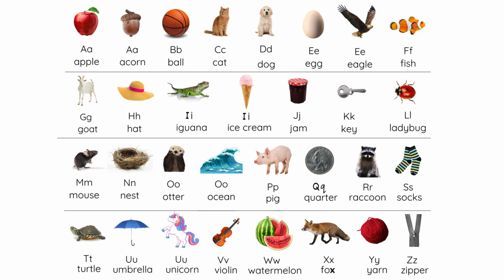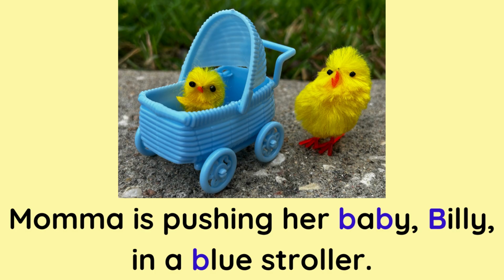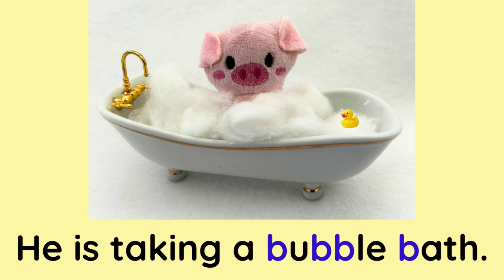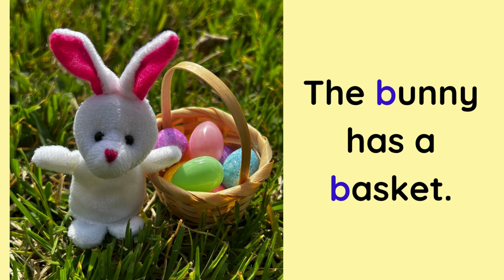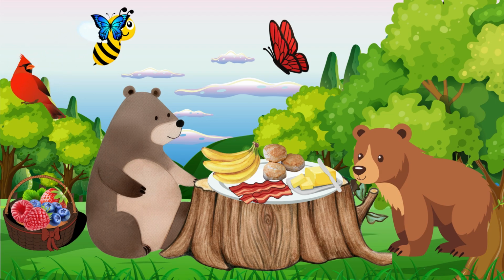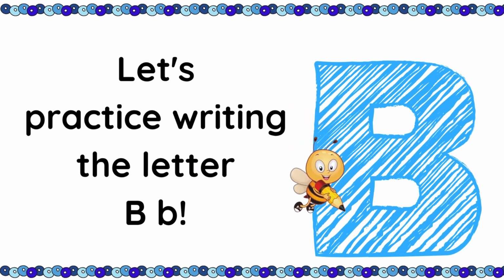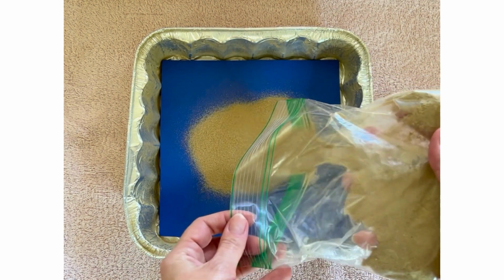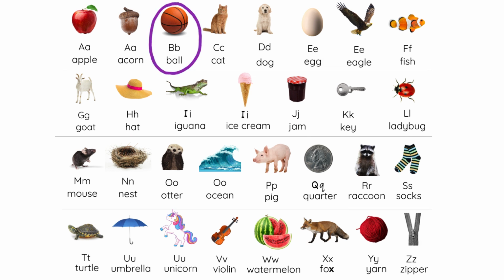Learn about the letter B b-Video #1 of 3-Intro to B b-Beginning Sounds-Little Learning Friends- ABCs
Let’s learn about the letter B b! This video is #1 of 3- Introduction to B b, Listening for the /b/ Sound, Little Learning Friends, Sorting Words by Beginning Sounds, Writing the Letter B b

Welcome to Little Sycamore School from Autumn Sycamore Press!

Check out the channel: @AutumnSycamorePress

Autumn Sycamore Press supports young literacy learners and helps them grow in confidence and skills!

Autumn Sycamore Press is dedicated to providing original, high-quality, teacher-created resources that engage, inspire, and support students.

Created and run by a teacher with over 20 years of experience and with master’s degrees in elementary education and language & literacy from both Harvard and Brown University, Autumn Sycamore Press strives to enrich learners’ academic journeys, to help students become lifelong learners, and to offer fun and effective educational resources.

From these resources, your young readers and writers, wherever they may be on their path to literacy, will benefit from phonics, vocabulary, and writing instruction, with many opportunities for practice and review. These resources help students to develop important skills needed for reading and writing and will encourage them to understand the importance of literacy in their lives.

These videos are an ideal resource for teachers, interventionists, tutors, parents, homeschool families, and students.

Three different videos for each letter are provided so that each one is a developmentally appropriate length. Please be sure to check out each one!

In the videos, students will learn:

letter names and sounds
uppercase and lowercase letters
about the alphabet
about consonants and vowels
how to look and listen for letters and sounds in written and spoken words
how to listen for initial/beginning sounds in words
how to sort words based on initial sounds
that letters can be found all around us
how to be on the lookout for letters
how to form/write letters
different, fun, developmentally appropriate ways to practice writing letters
new vocabulary words

You can find other resources from Autumn Sycamore Press on both Amazon and YouTube.